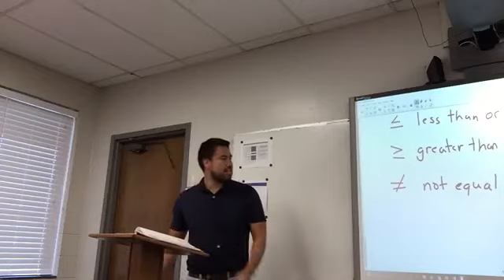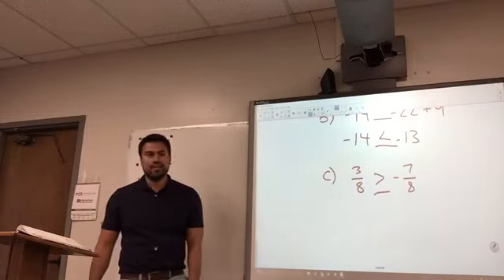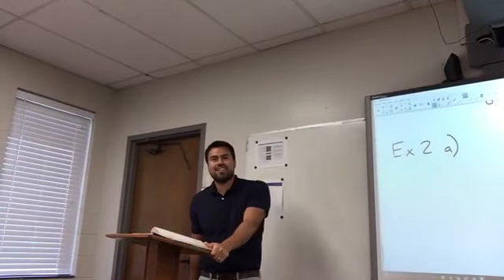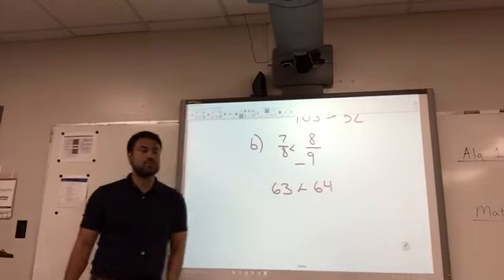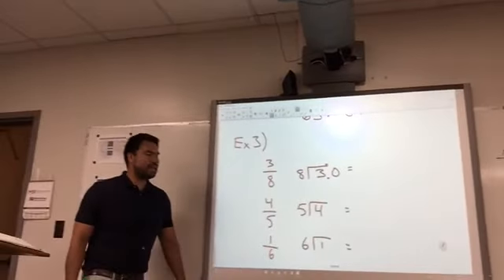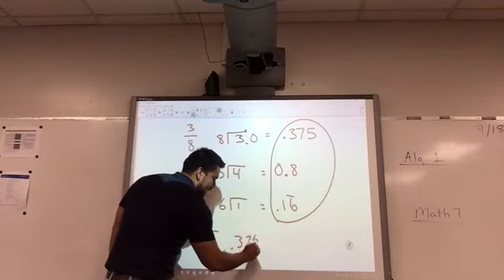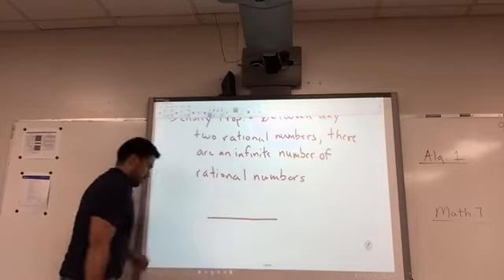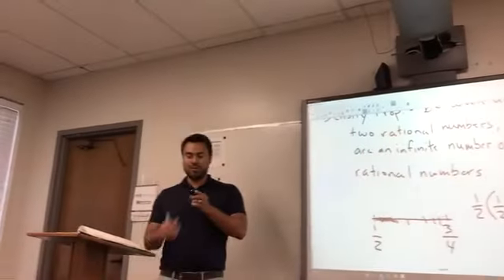Algebra 1 - Rational Numbers (Part 2)